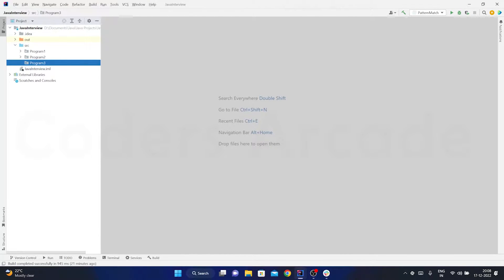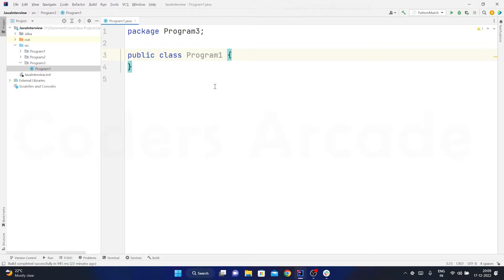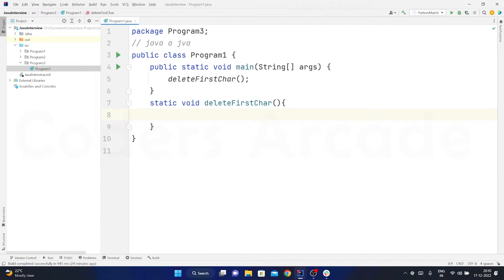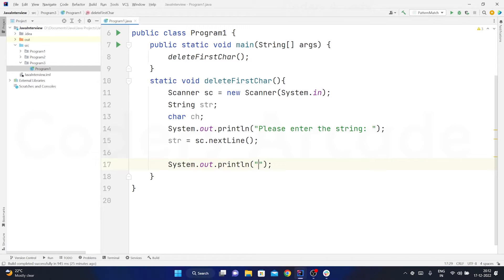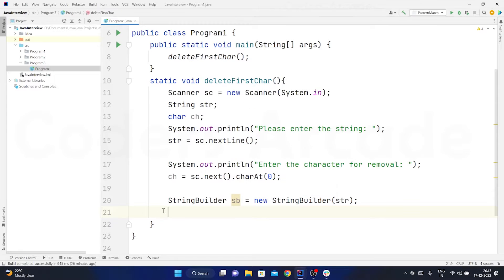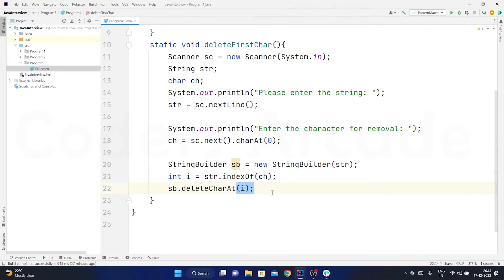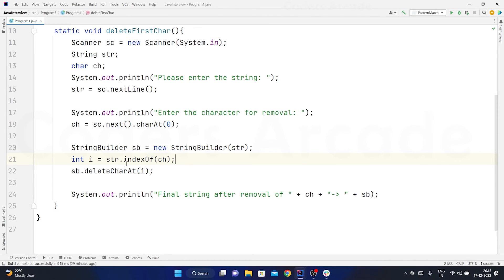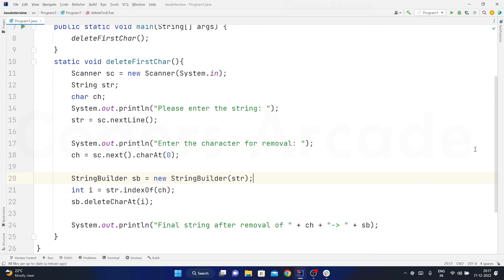Cognizant Java Technical Interview Question || Selected || 5.5 LPA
In this video, we have covered a question asked in Cognizant Technical Round Coding Interview. The candidate was a Fresher and got 5.5 LPA.

* why cognizant interview questions
* cts java interview questions and answers for experienced
* what are the questions asked in cognizant interview
* what are the questions asked in cts interview
* what are the rounds in cognizant interview
* how many rounds in cognizant interview
* what questions are asked in a technical interview
* cognizant java interview questions for experienced
* cognizant java developer interview questions
* cognizant java developer interview questions for experienced
* cognizant java interview questions
* cognizant java coding questions
* cts java technical interview questions for experienced
* cognizant java interview questions glassdoor
* cognizant java hackerrank questions
* cognizant java mcq questions and answers